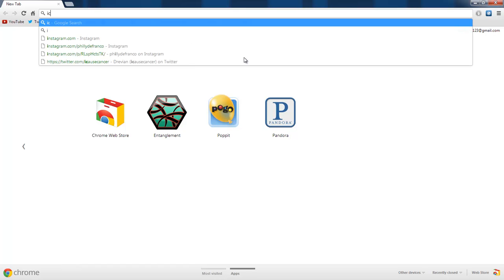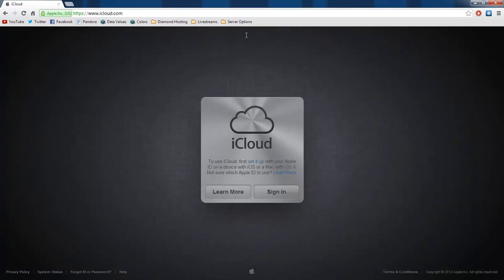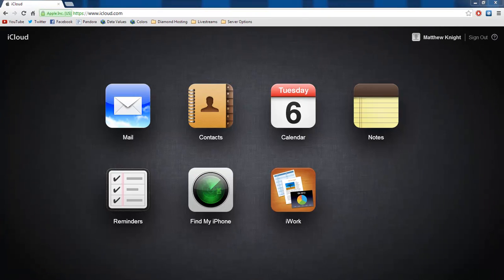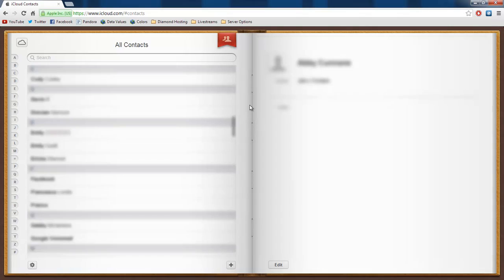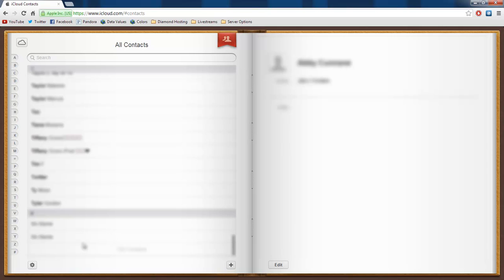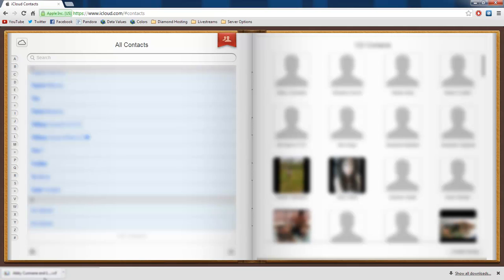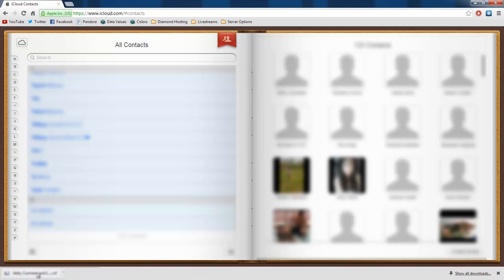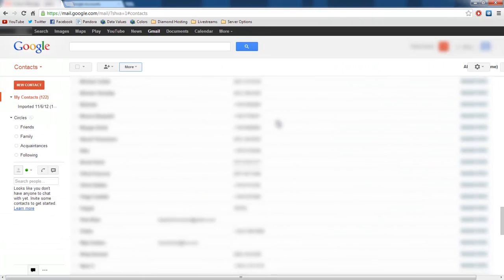How to - Transfer your iPhone Contacts from iCloud, to your PC, and G-Mail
In this video I will show you all how to Transfer your iPhone Contacts from iCloud, to your PC, and G-Mail.. Enjoy!